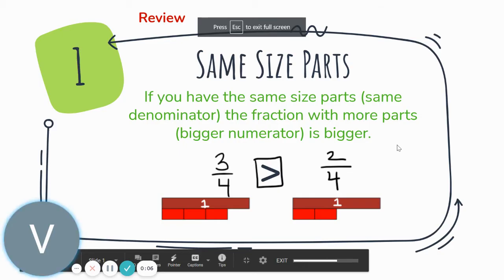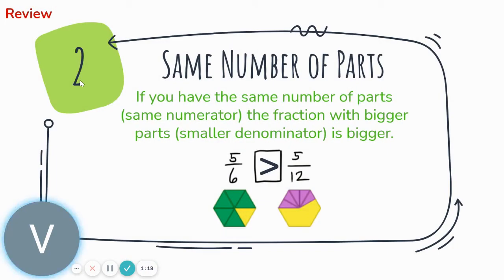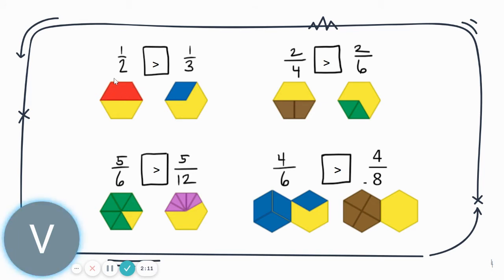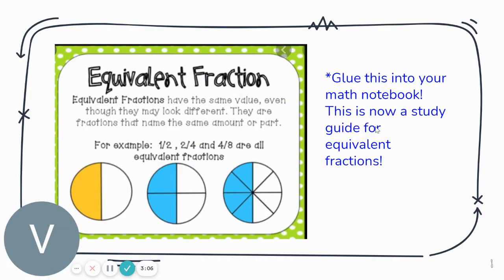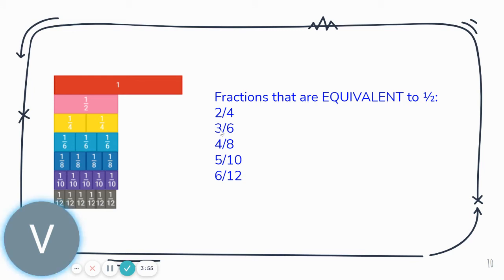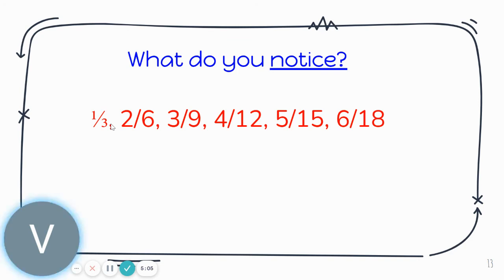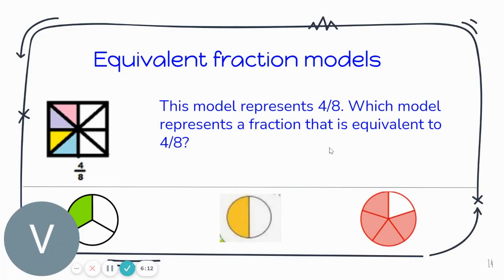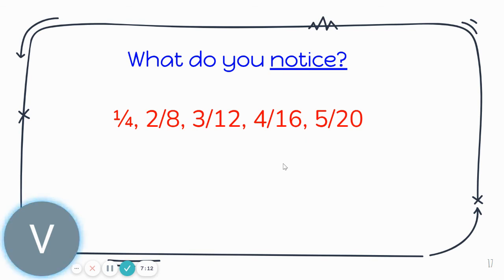Equivalent Fractions 2